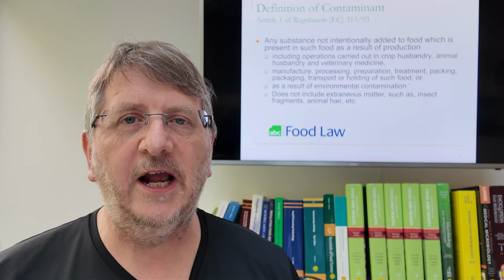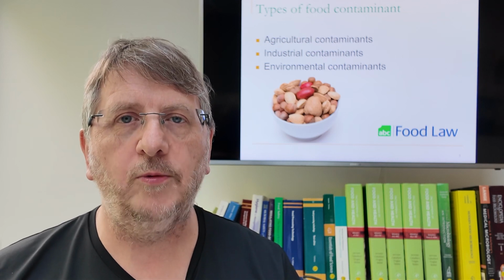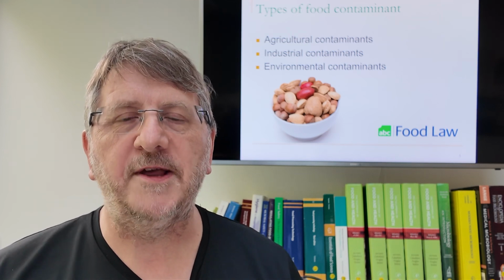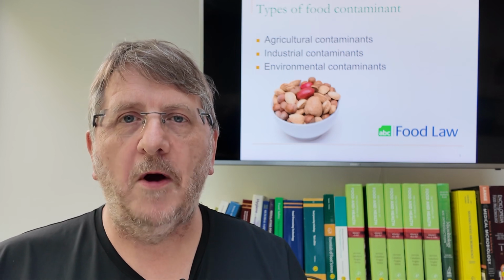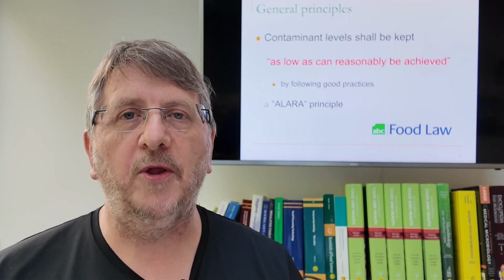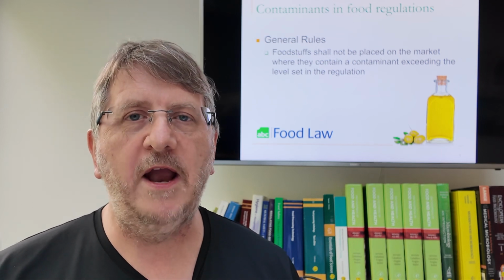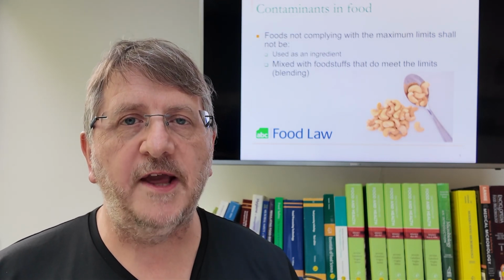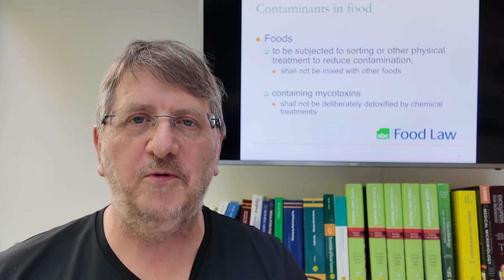Food Contaminants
Dr Andy Bowles briefly describes the nature and control of contaminants in food.